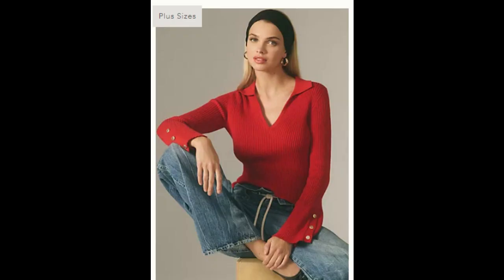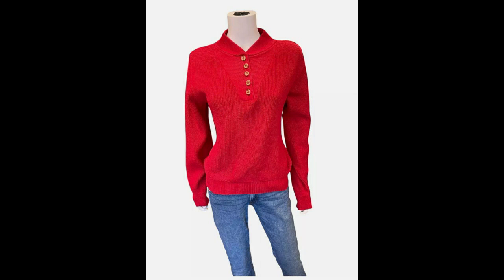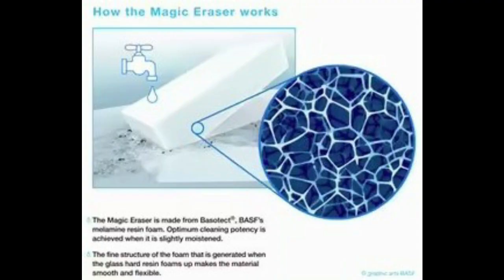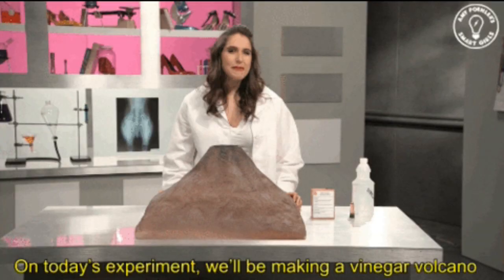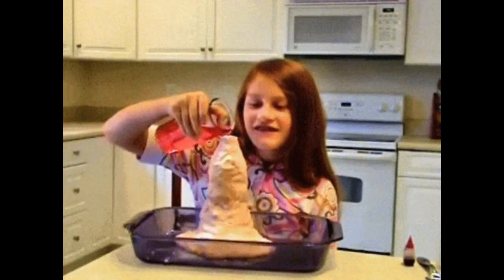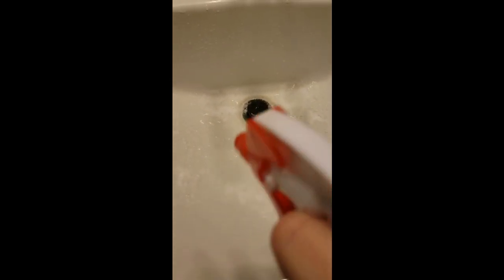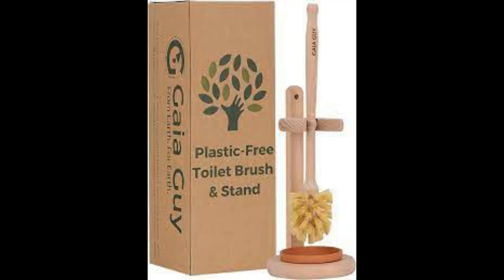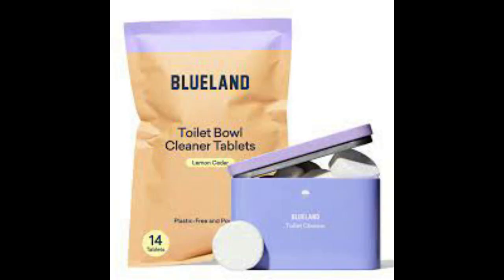Eco Girl in a Modern World – Fall Cleaning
A modern woman striving to adapt to change in her environment.

This video is a special series that discusses the real problems with environmental sustainability and how you can make a positive impact.

**My Apologies for any Audio Lag***

Timestamps:
Back to School: 1:05

Fall Cleaning: 3:01

Autumn Car Care: 3:56

YouTube Video – Vox – Why Americans love big cars: 4:14

Fall – Time for an Oil Change: 4:56

A gas powered compact vs. an electric full size SUV – which is better?: 6:43

Article – The Guardian – Carmakers are pushing electric SUVs, but smaller is better when it comes to EVs

Article – TheDrive.com – Small Cars Are Getting Huge. Are Fuel Economy Regulations to Blame?

Article – Wired.com - The US Wants to Close an ‘SUV Loophole’ That Supersized Cars

Clear the Trunk Junk: 11:53

Sweater Weather! Rotate in the Winter Clothes: 13:14

Cleaning House: 18:24

Eco-Dusters: 21:00
Etsy link - Marley’s Monsters Duster:

Magic Eraser = Chemical based Microplastics: 22:46

A Brief Re-visit to Sulfates: 25:00

Back to why Magic Erasers are Bad: 26:00

An Alternative to Magic - The 3rd Grade Science Project that Cleans Your Bathroom: 26:21

YouTube video – Abbotts at Home – DIY - How to Clean Shower Glass Doors with Baking Soda & Vinegar - Works On Hard Water Stains!: 35:00

Questions:
Any suggestions on how we can be better?
I'm grateful to be a part of the YouTube community, and I thank you for checking out my channel!